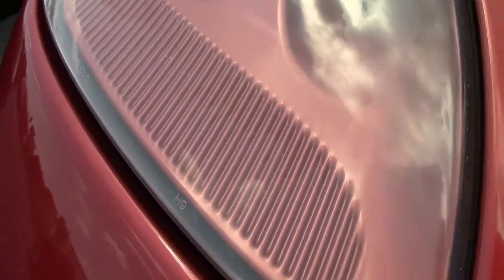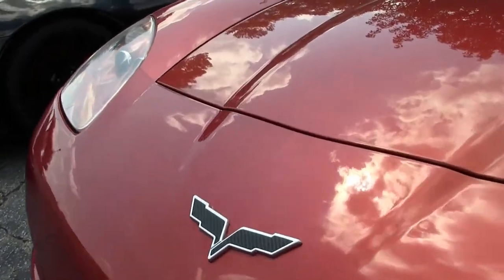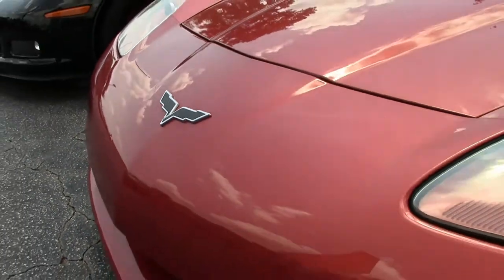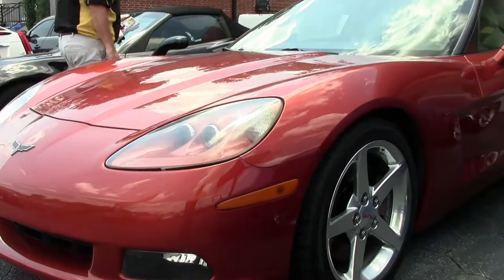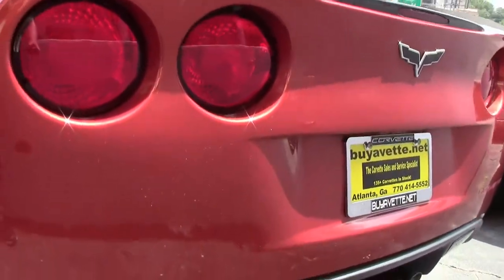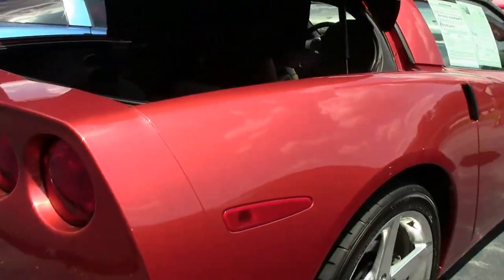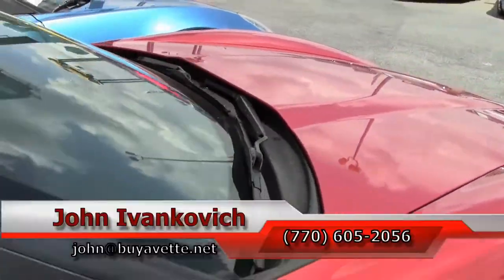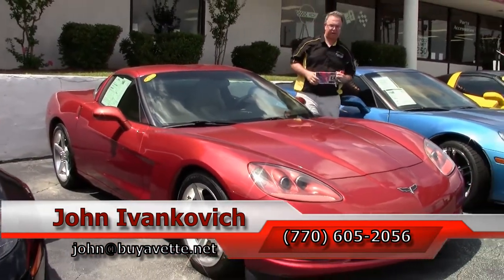2005 Corvette 1SB